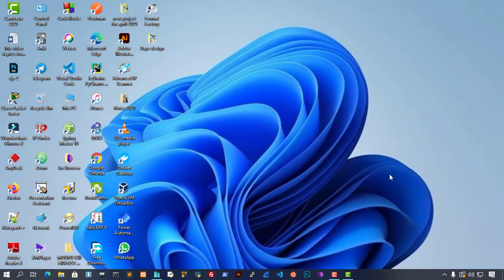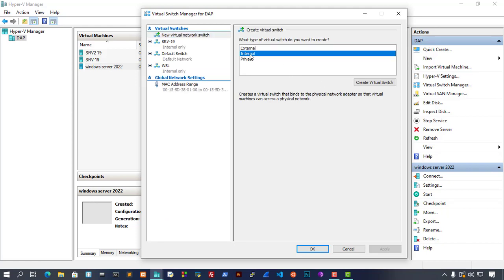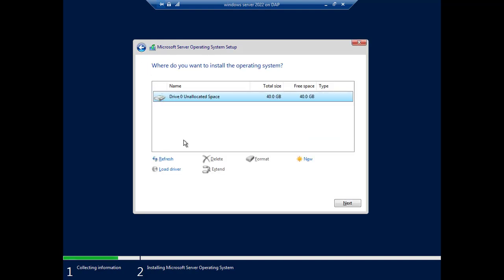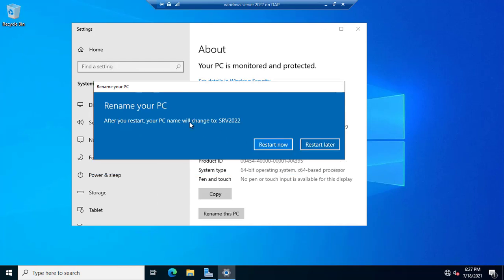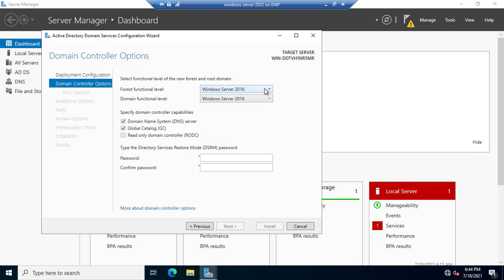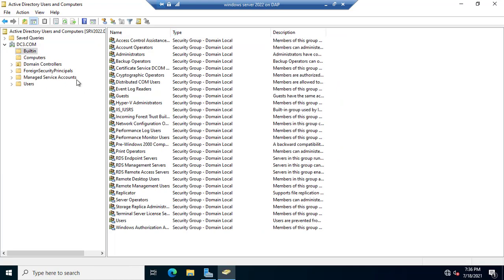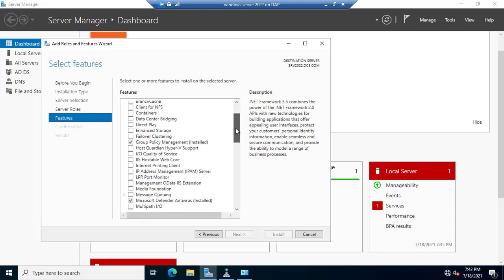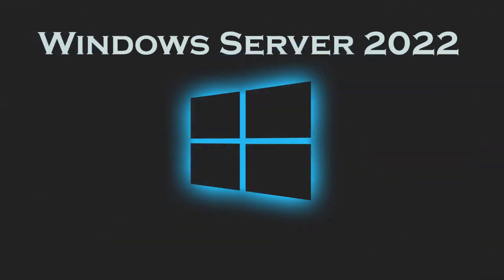Windows Server 2022 vNext previews, installation, Creating Domain and DNS Zone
This video is about Windows Server 2022 Preview introduces advanced multi-layer security, hybrid capabilities with Azure, and a flexible application platform. With a growing number of cyber-security threats and the impact of incidents escalating quickly, security is a top priority for the end users. Microsoft brings some new Features like secured-core capabilities to help protect hardware, firmware, secure connectivity, Hybrid Cloud, Hyper-V Manager, Improved Containerization, Performance Monitoring, Storage Migration, New SMB Features, Disaster Recovery, special protection for Cryptocurrency, Edge Browser and Windows Server OS capabilities against advanced security threats. So enjoy the show with me.